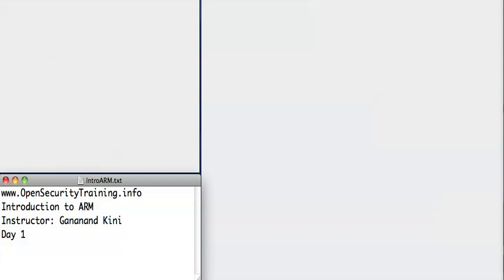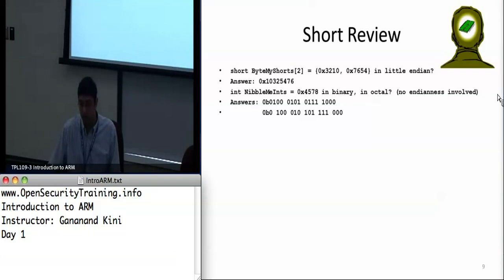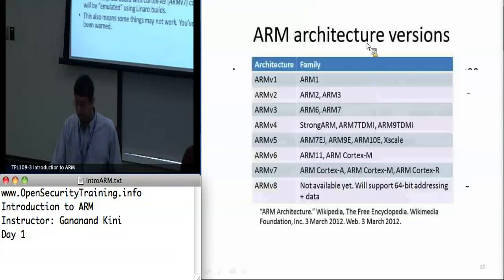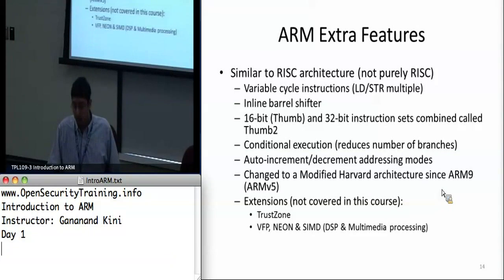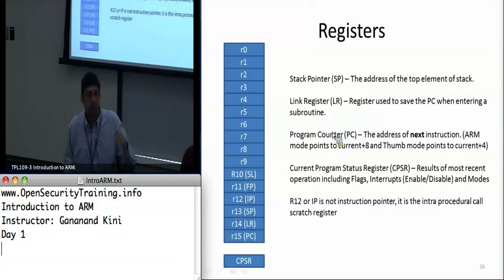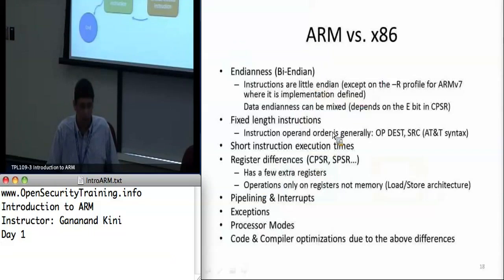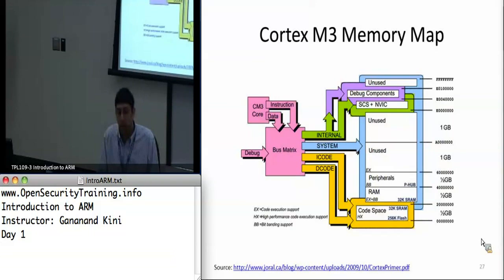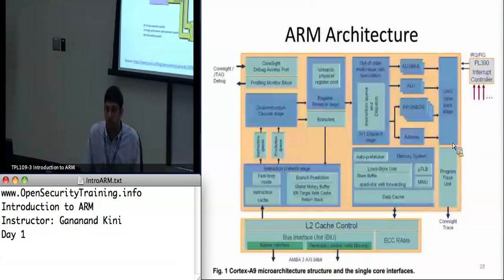Day 1 Part 1: Introduction to ARM